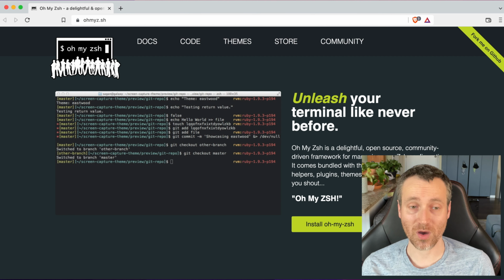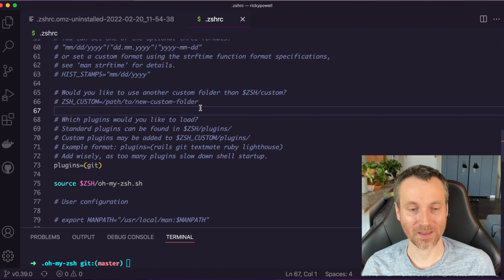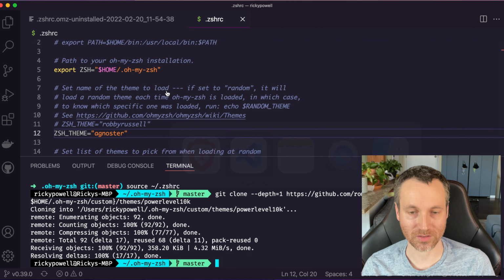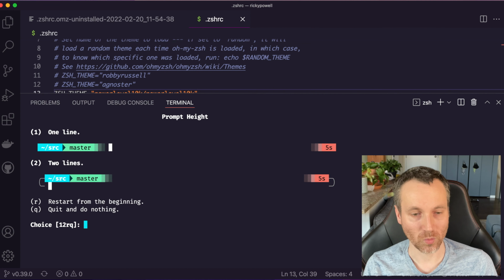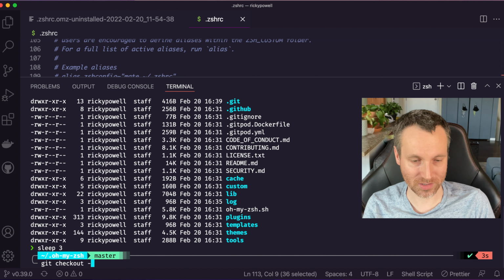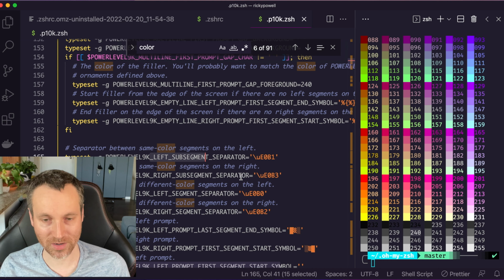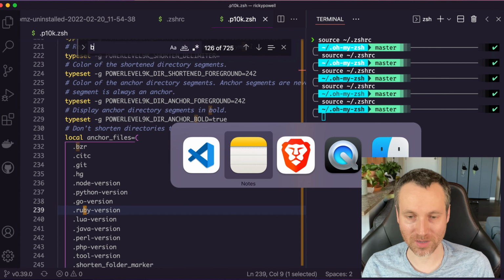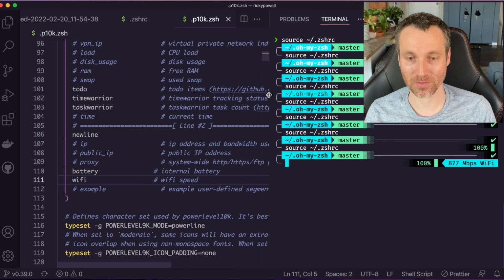Powerlevel10k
Sneak peak at my command line preferences.